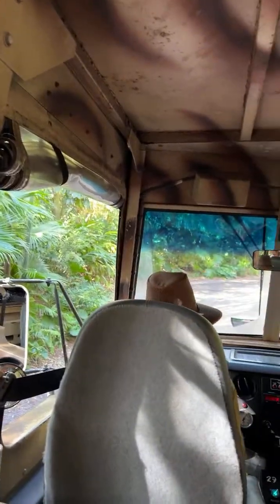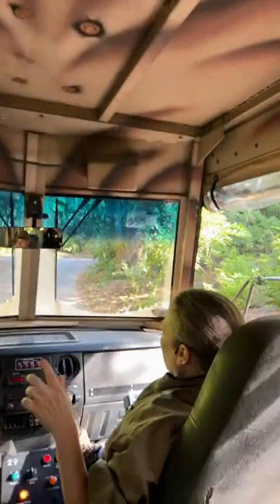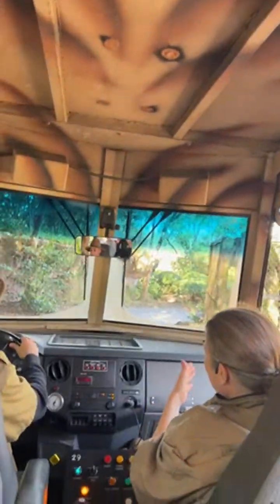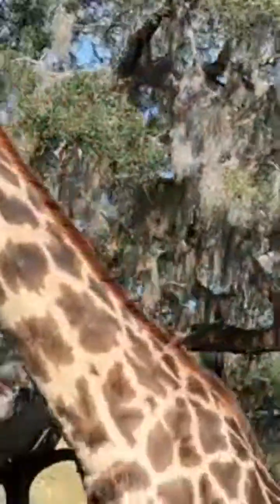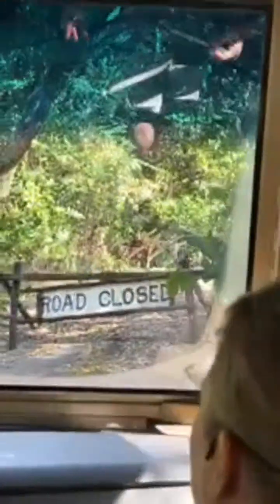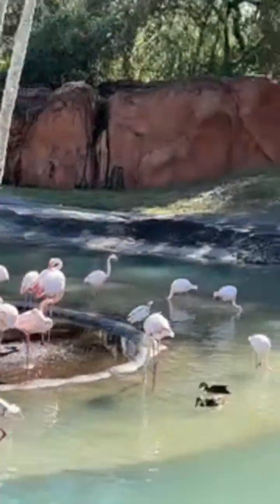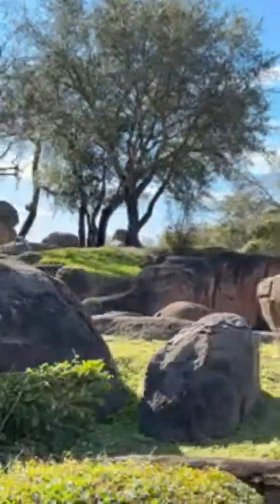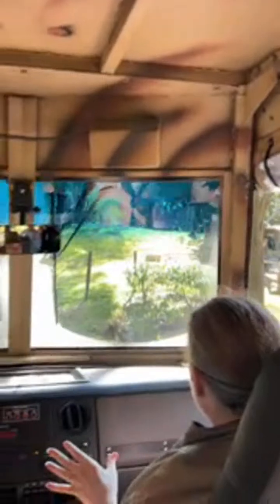Animal Kingdom Kilimanjaro Safari Full Ride Disney World Front Row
On a beautiful day in Orlando Animal Kingdom, Disney World, we ride Kilimanjaro Safaris twice, and this is the first ride with a great driver team narrating our view of the animals from the front seat. We film the full ride of Safari while a new warden was training. So many animals!